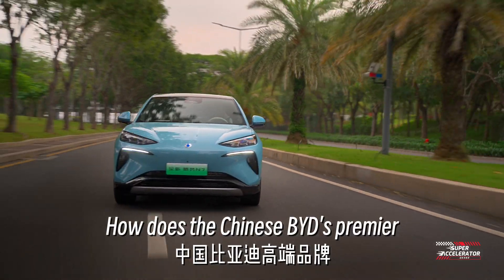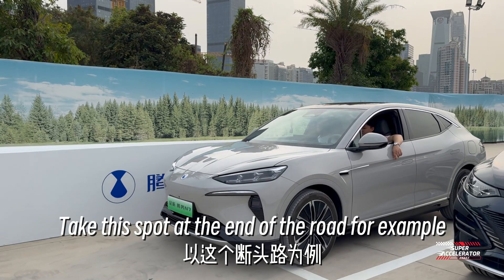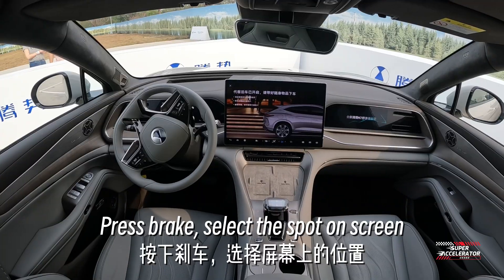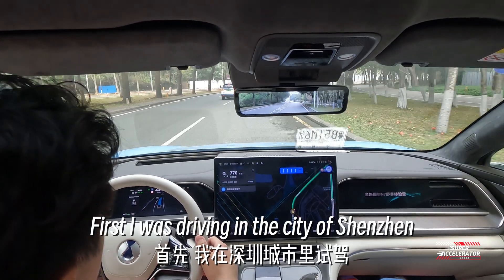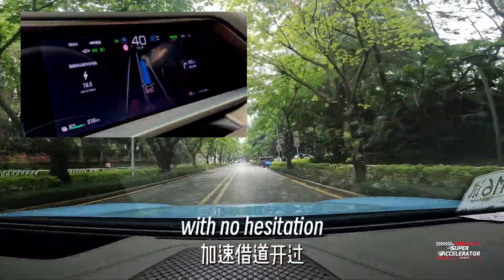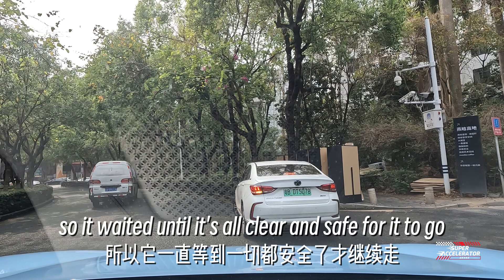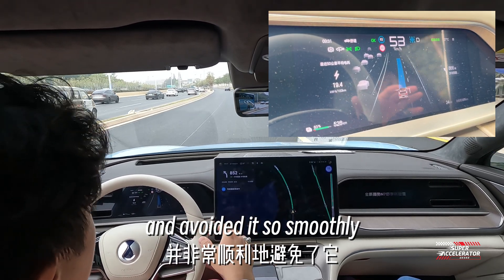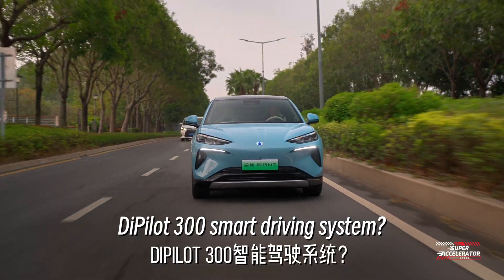Better than Tesla's FSD 12? Chinese premiere smart driving system review!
Better than Tesla's FSD 12?

Watch me test the Chinese premiere smart driving system——Denza's DiPilot 300 in the city of Shenzhen!